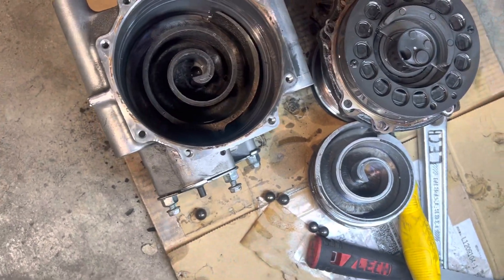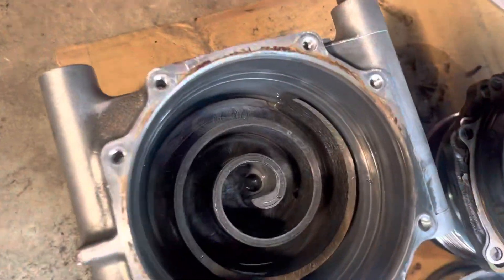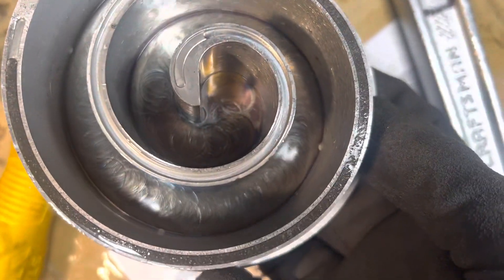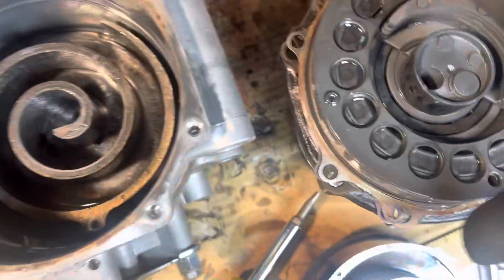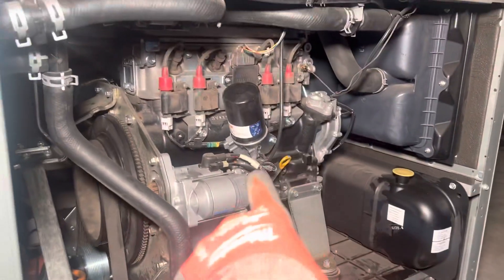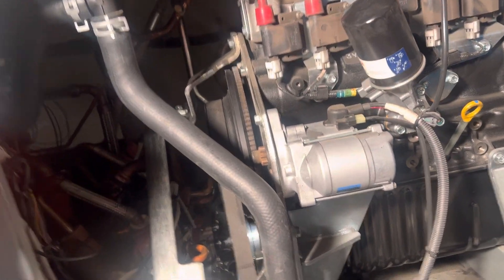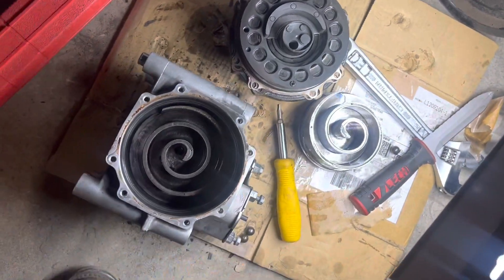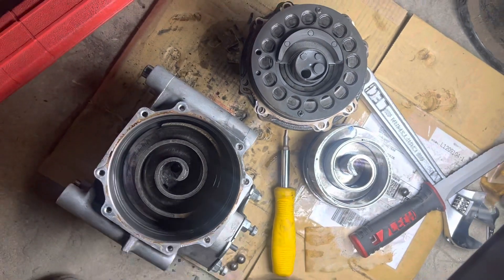🔥 BURNT UP COMPRESSOR TAKING APART. 15 TON HEAT PUMP NATURAL GAS TOYOTA ENGINE BELT DRIVE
Low refrigerant charge caused lack of oil returning and no cooling to compressor caused burnt compressor.

ALL CAUSED BY LEAKING FLAIR FITTINGS